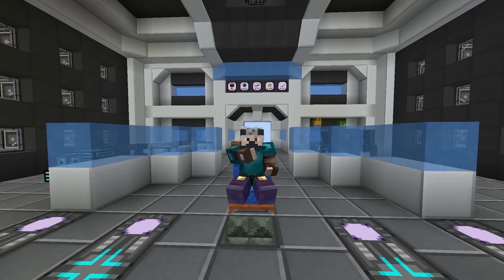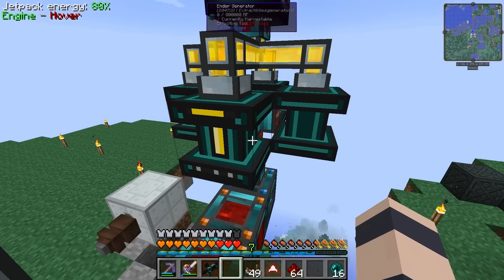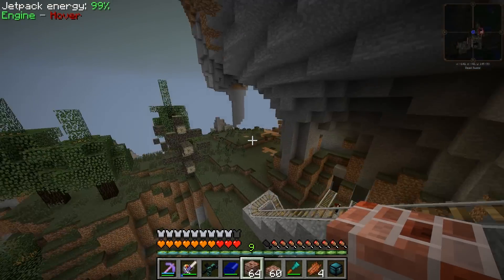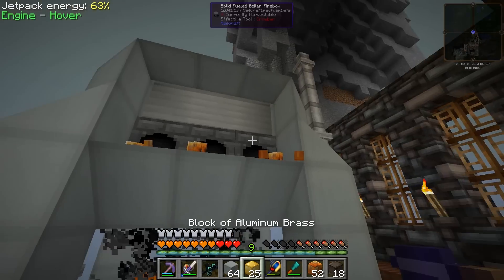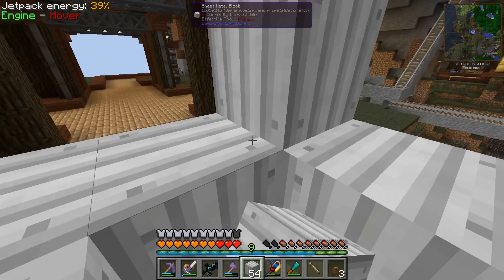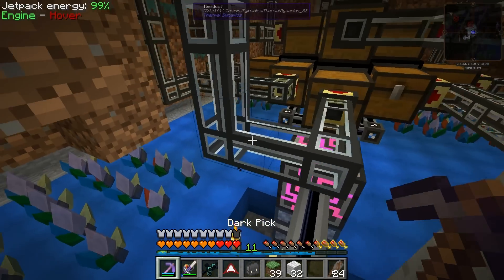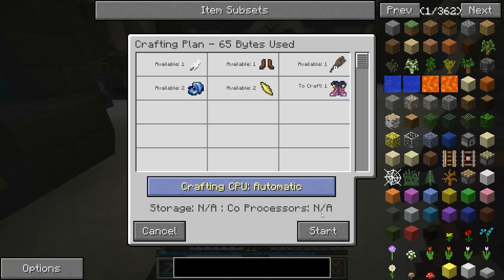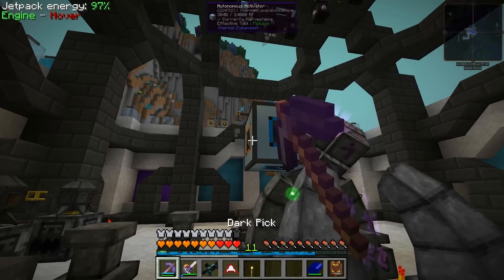Etho's Modded Minecraft #72: Industrial Power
Minecraft modded.Today we start setting up a new power station building with an industrial theme. Then we attempt to automate Thaumcraft infusion with Applied Energistics.

Mod Pack Instructions - #1: Download FTB Launcher #2: From the launcher select "Pack Code" under "3rd Party Packs" #3: Enter the code "Etho" #4: Launch the Etho Pack that should now be in your "3rd Party Pack" list.

Note: I did not compile this list and it is not entirely up to date. I'll try compile an official list (and hopefully the pack) when I find some time.